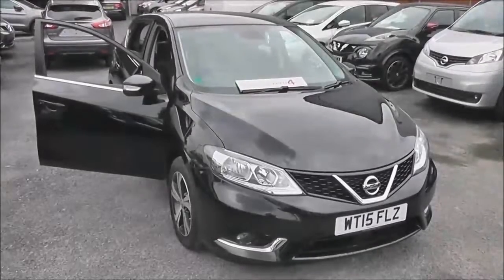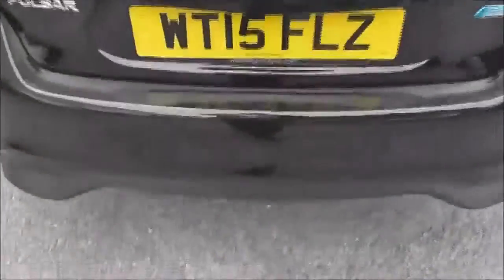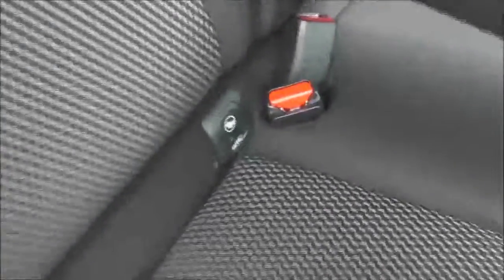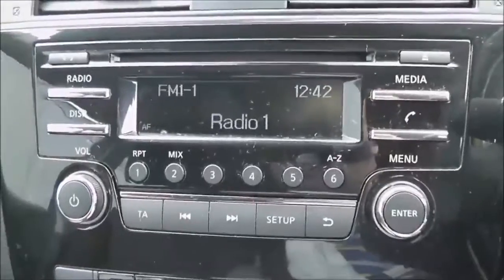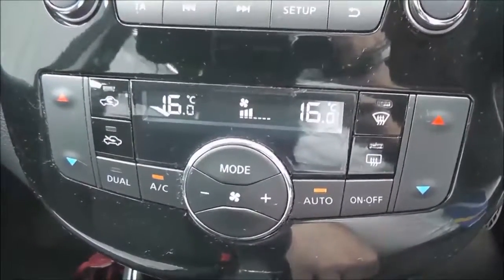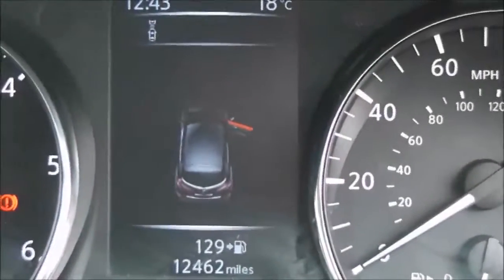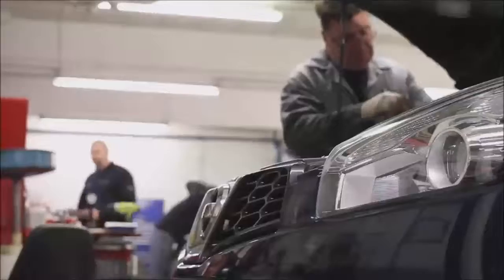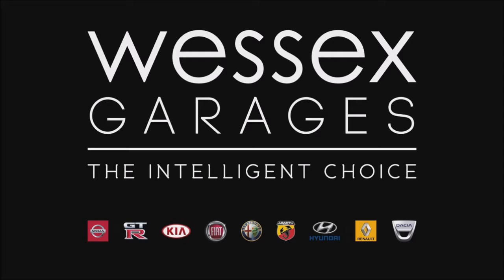Wessex Garages | USED Nissan Pulsar Acenta at Pennywell Road, Bristol | WT15FLZ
Here we have a USED Nissan Pulsar Acenta, this 5 Door Hatchback has a 1.5 Puredrive dCi Engine, was registered in July 2015, has a 6 Speed Manual Transmission and comes in Black. This vehicle is available to view at our Used Car Supercentre on Pennywell Road, Bristol.